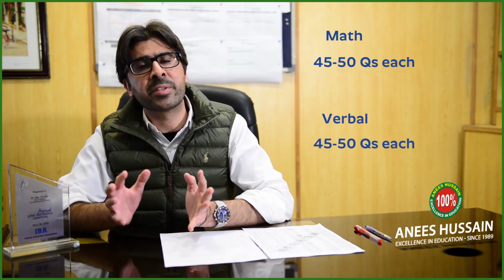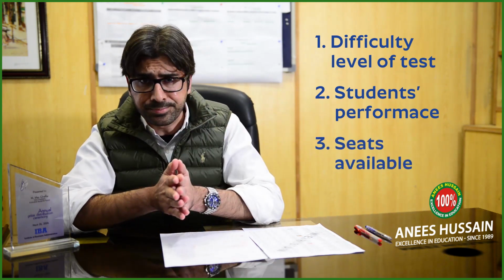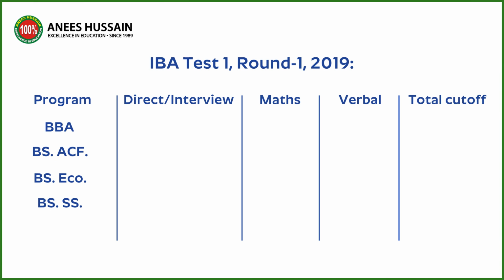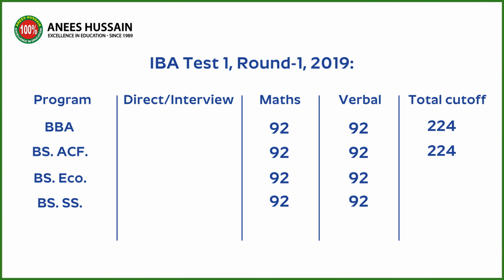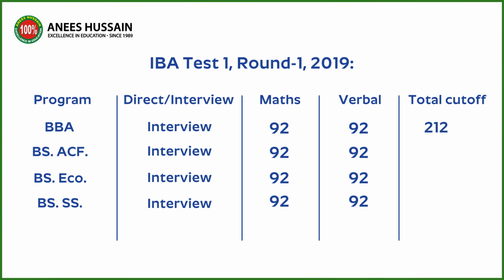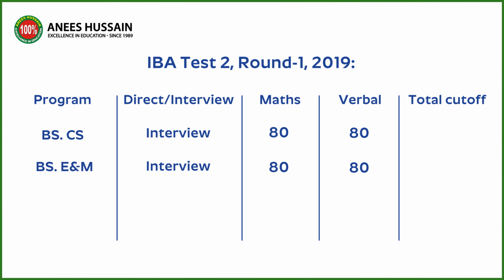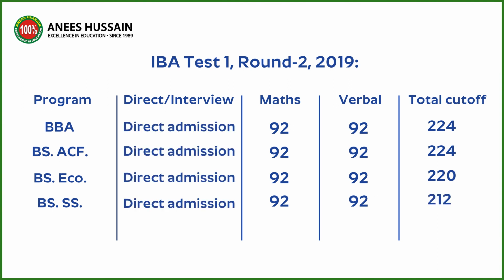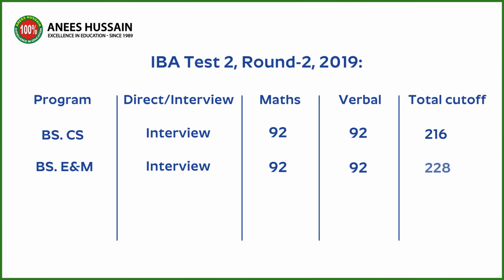IBA 2019 Cut-Offs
EXTREMELY Important For Students applying for IBA 2020 Round 1.
Cut-Offs for IBA 2019 Rounds 1&2.

One of our Master Trainers, Irfan Ghaffar, discusses the Cut-offs for IBA 2019 tests. He sheds light on the factors that influence the cut-offs and the scores applicants should target to ensure their admissions in their preferred programs.

To register for our Aptitude Courses or to speak to our admission officers, sign up at:

DHA Phase 4 : 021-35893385 / 35388455 / 35386815
Gulshan Branch: 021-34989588 / 34993726 / 34993996 / 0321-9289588
North Nazimabad Branch: 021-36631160 / 36634284 / 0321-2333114
Bahadurabad Branch: 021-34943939 / 34921180 / 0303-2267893